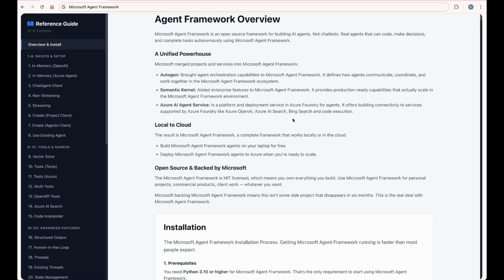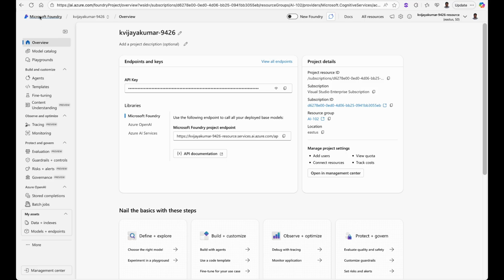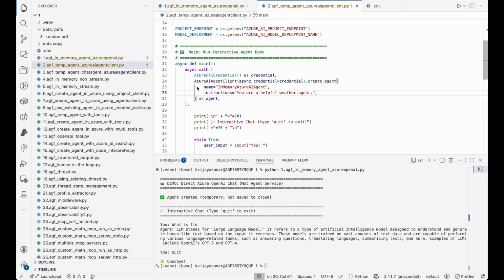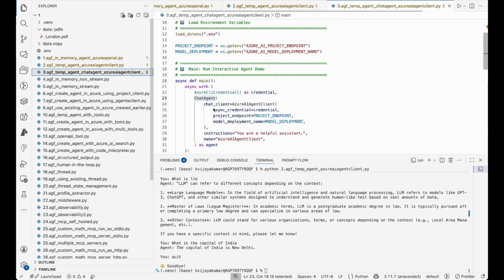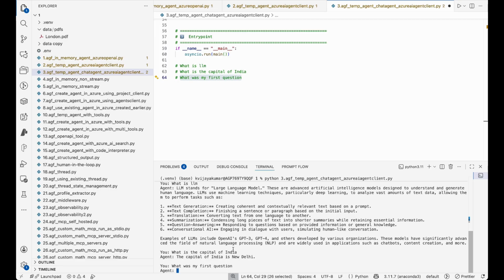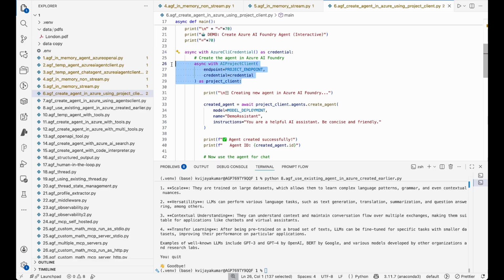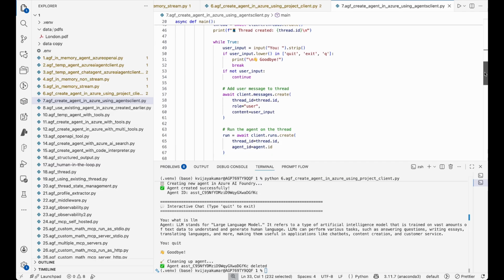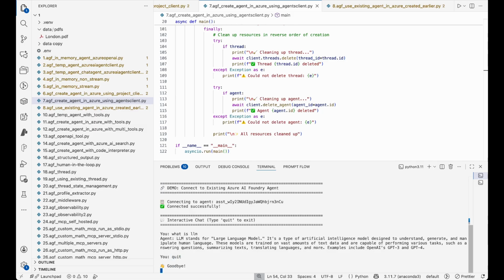Microsoft Agent Framework - Part#1: In-Memory, Temporary & Permanent Agents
Welcome to AGF-1, the first video of this complete series on the Microsoft Agent Framework — an open-source framework from Microsoft that unifies AutoGen, Semantic Kernel, and Azure Agent Service into a single powerful ecosystem.

This video walks through the fundamentals of creating agents in different modes, understanding how the framework works under the hood, and learning how to interact with agents using the Python SDK.